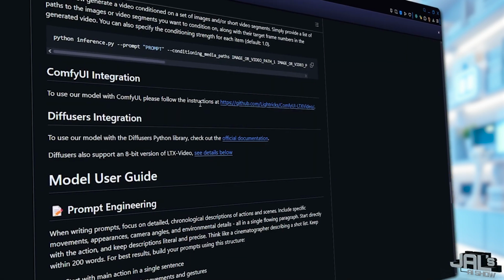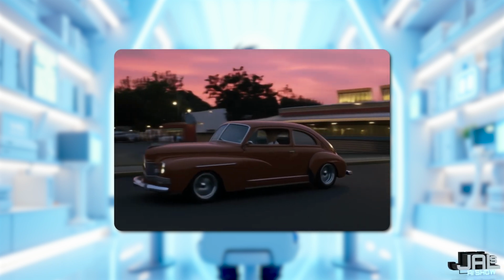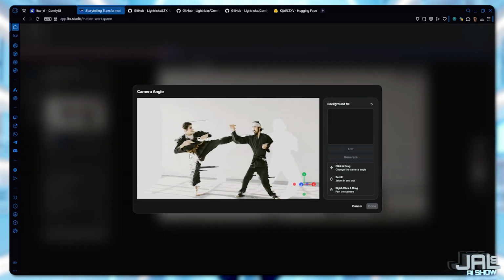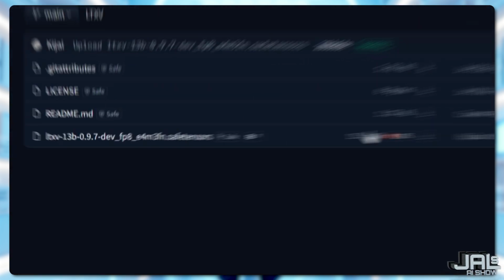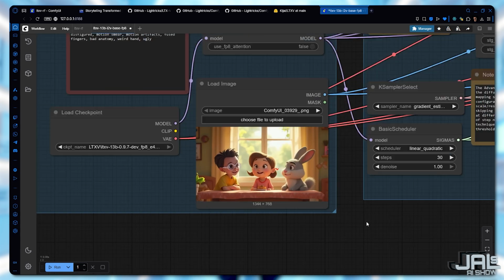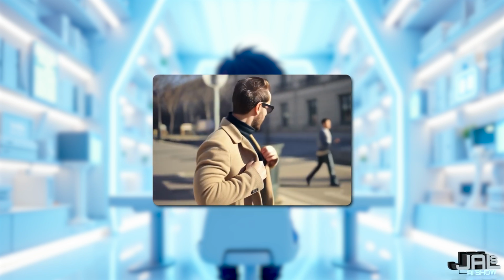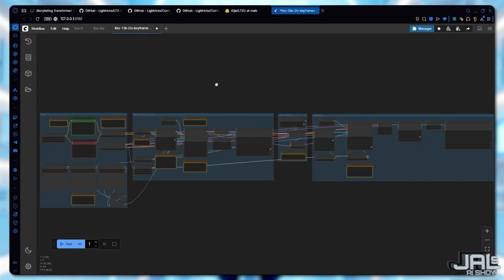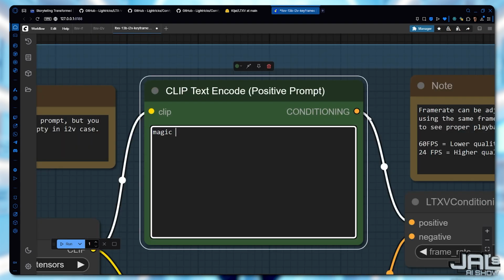The New LTX 13B Video Model Takes AI Video Generation's Quality and Speed to NEW Heights!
In this tutorial, I’ll guide you through setup, video generation, upscaling, keyframe control, and more, so you can create stunning AI videos with the new LTXV 13B on ComfyUI.

⏱️ Video Chapters:
00:00 - Intro – Why LTX B13 is a must-try for AI video
00:42 - LTX B13 on Cloud – Quick setup for instant access
00:51 - Local Installation in ComfyUI – Step-by-step guide
04:16 - Video Generation – Create your first AI clip
05:27 - Upscaling – Enhance resolution for crisp results
06:10 - Keyframes & Image Reference – Control motion & style
07:25 - Duration Extension – Make longer, smoother videos
07:38 - Final Tips & Tricks – Pro-level optimizations

💬 Got questions? Ask in the comments—I’ll help!